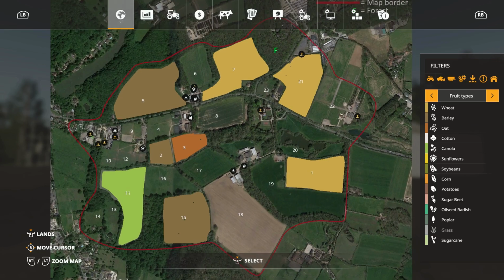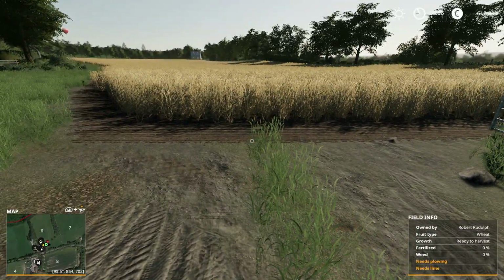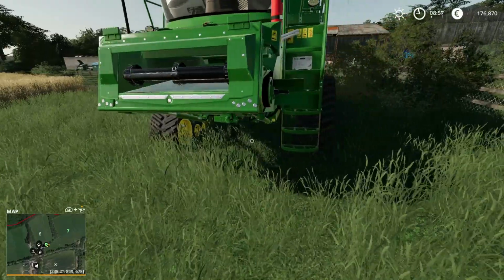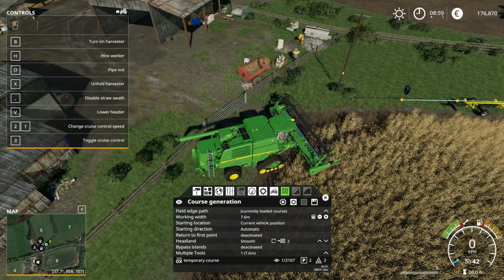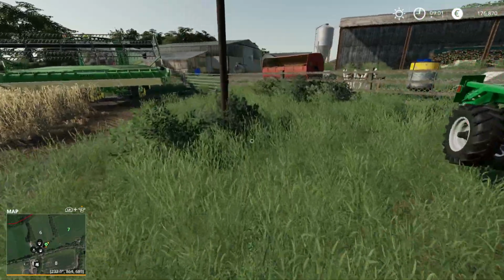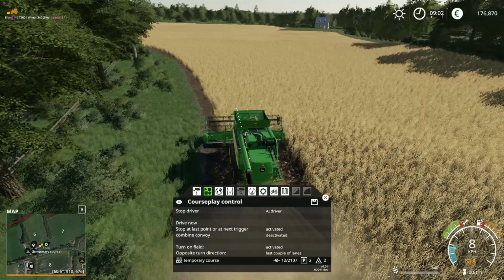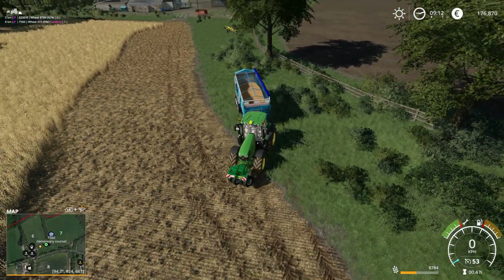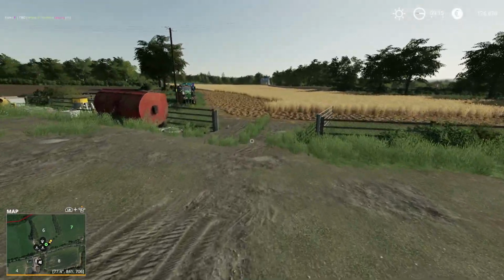FS19 | Marwell Manor Farm By OxygenDavid | CoursePlay Beta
A couple good mods dropped for 19, and I decided to give it another try.